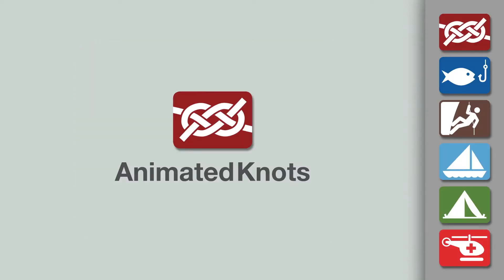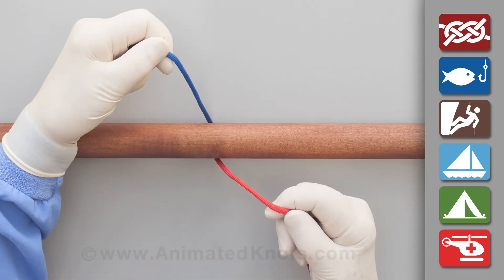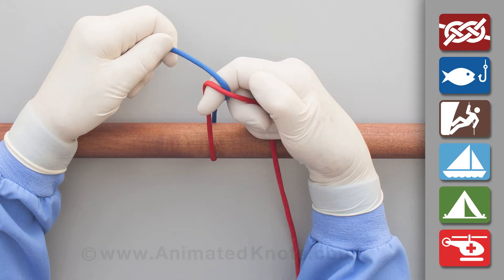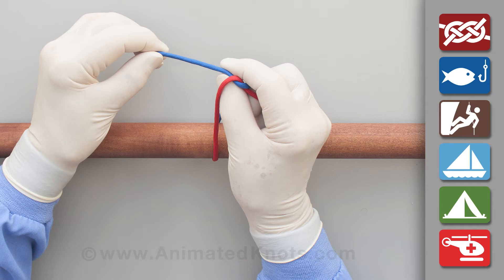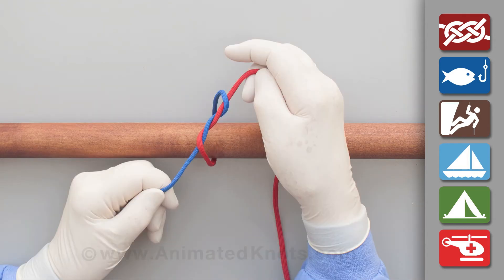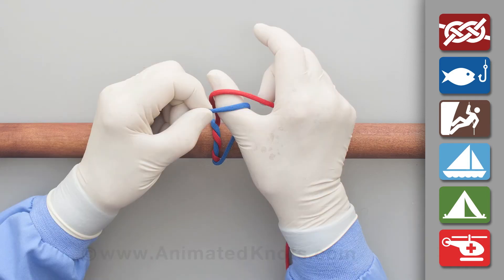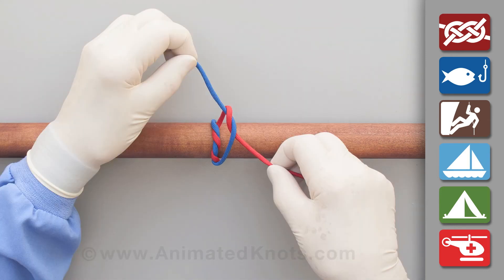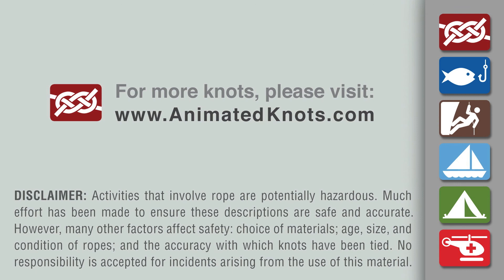Surgical Ligature Two Handed Technique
Surgical Ligature Two Handed - Learn the Two-Handed Surgical Ligature in a simple step-by-step video.